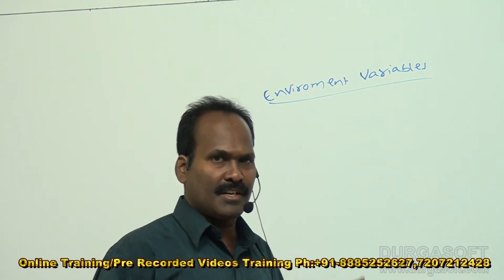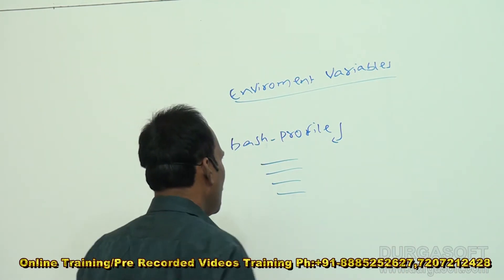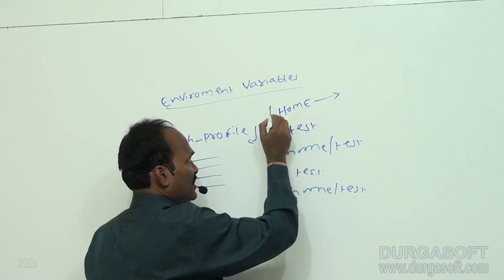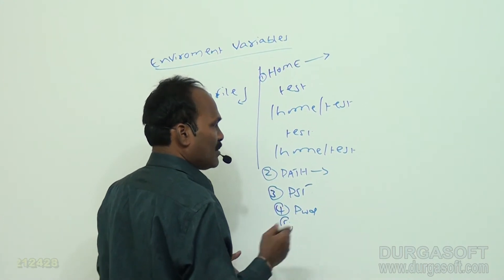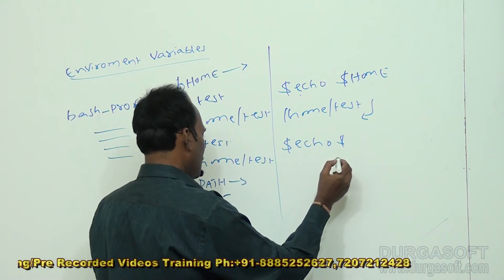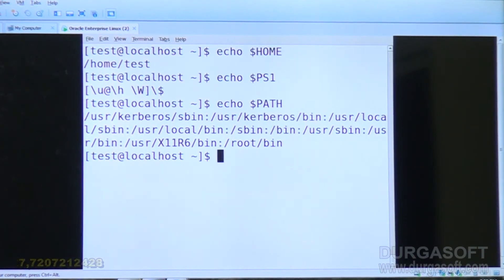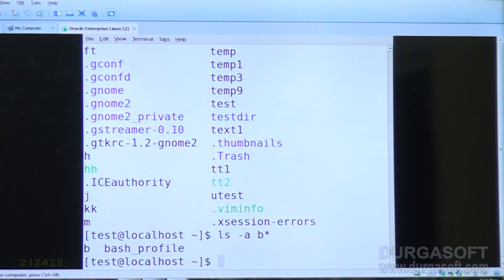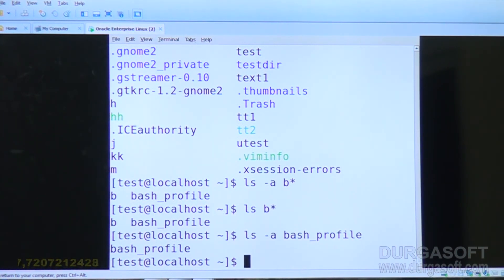Linux/ Unix Tutorial || Enviromental Variables by Shiva